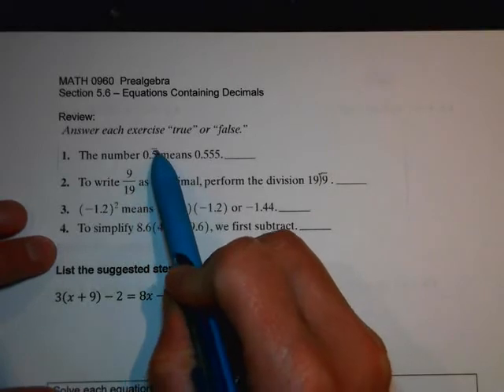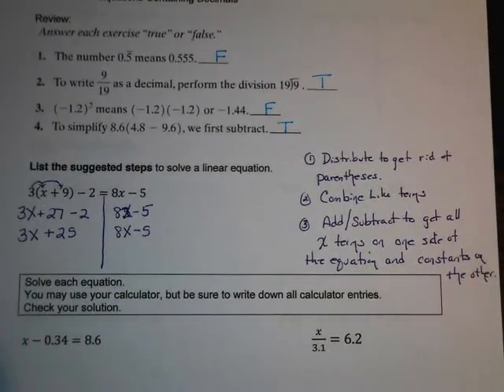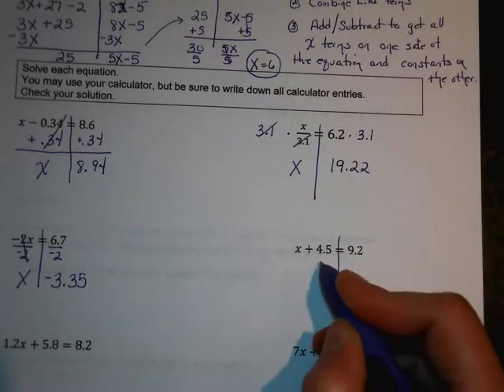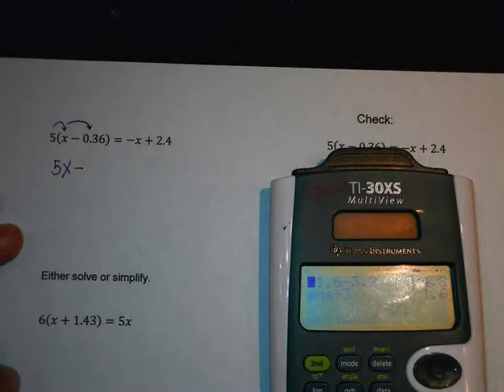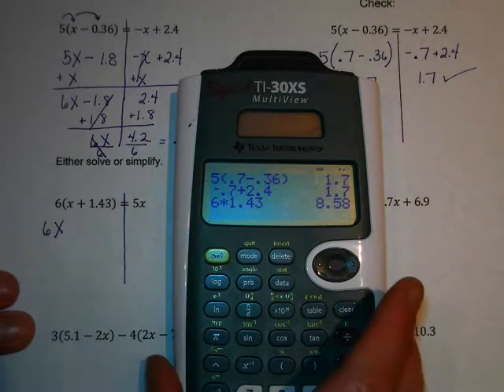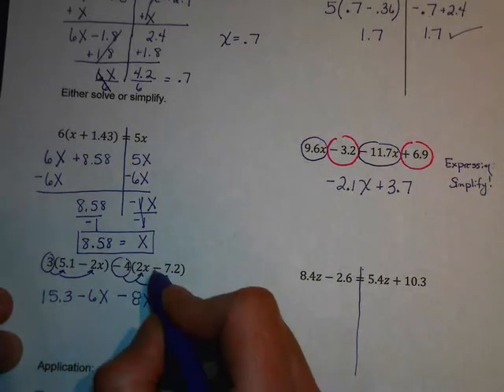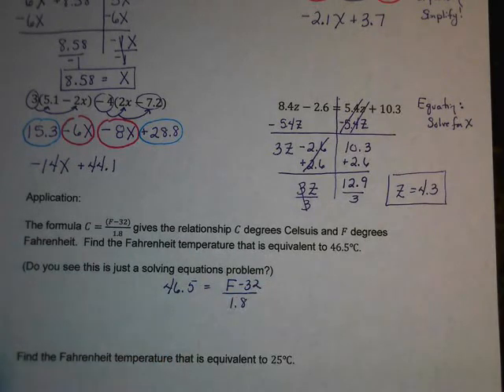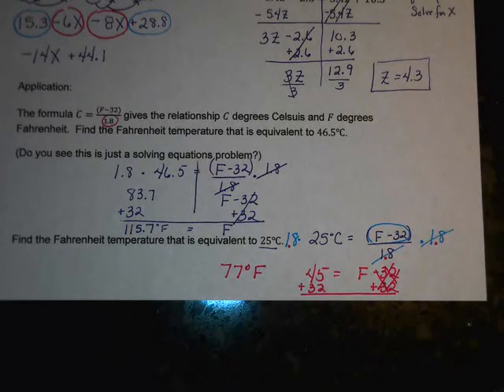Math 0960 Section 5 6